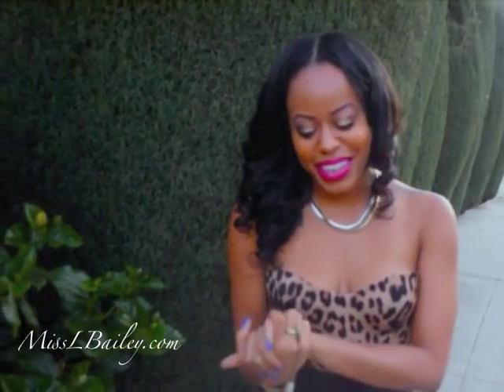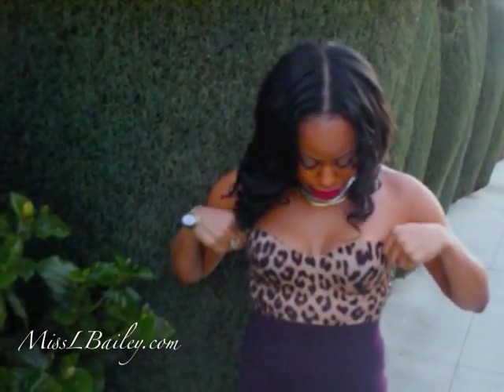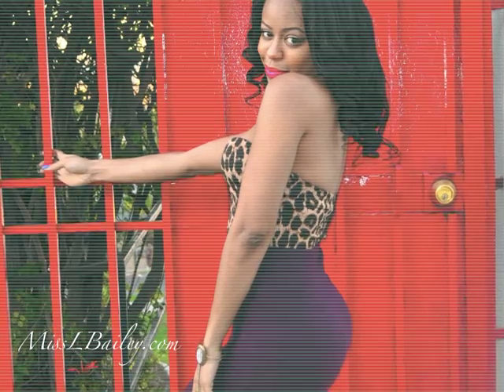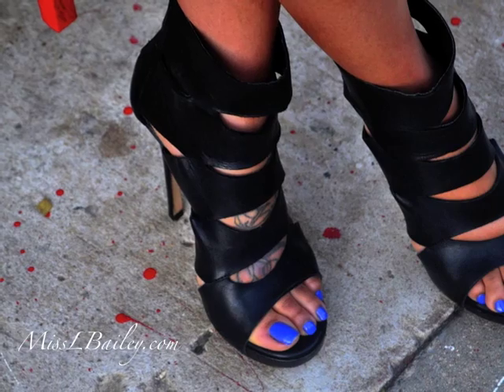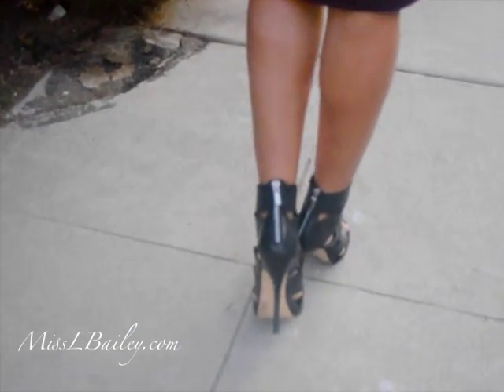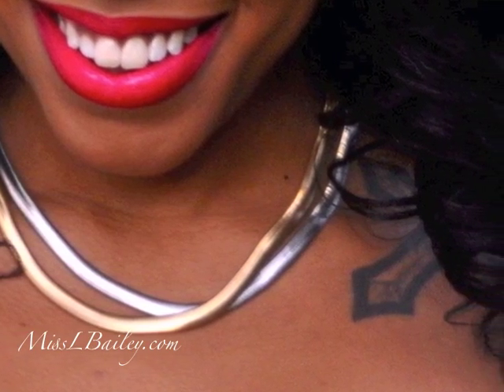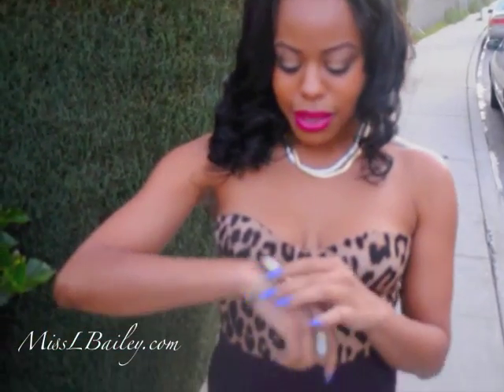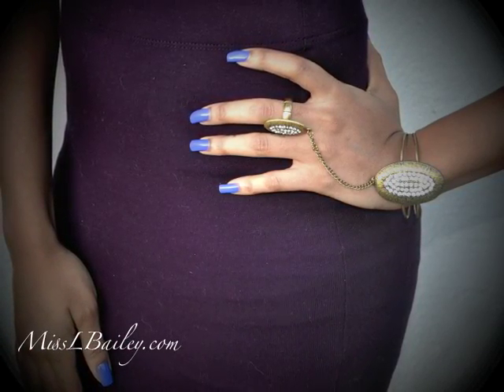OOTD: Purple Panther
Hey ladies ,
I havent posted an OOTD in a while so I felt I was OVERDUE. This outfit can easily be worn both int the day & night. ENJOY!